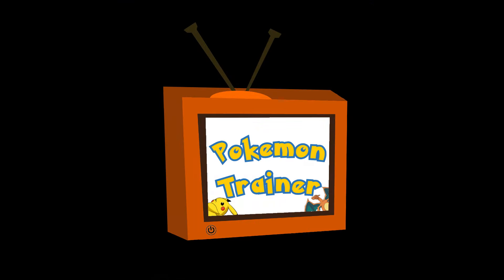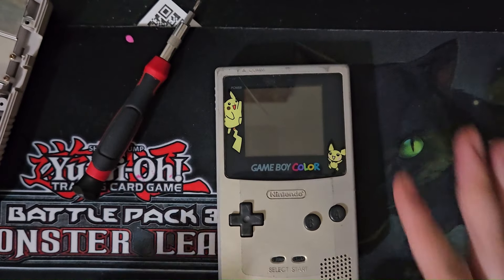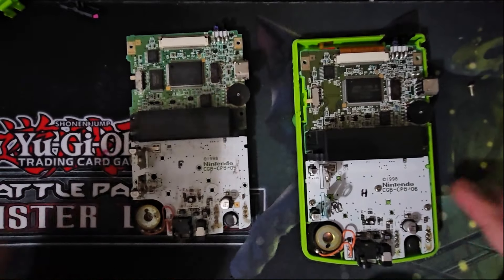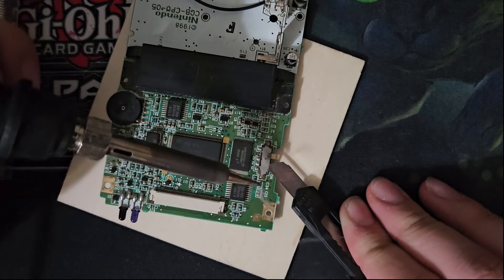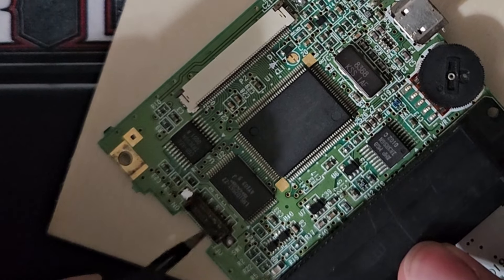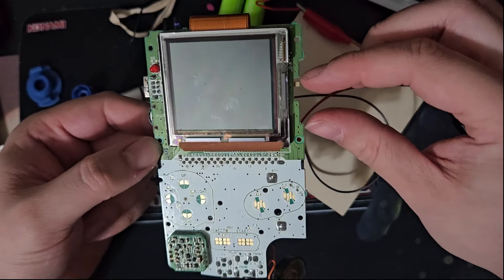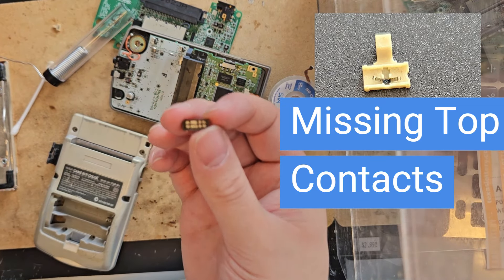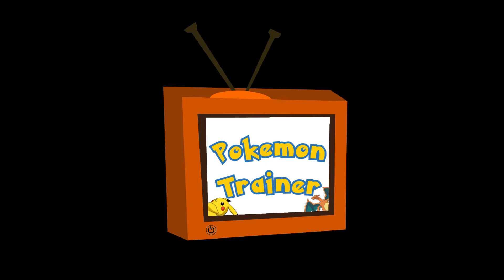Pokemon Gameboy Color IT LIVES Made with Clipchamp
After Listening to the initial video, i was disatisfied with the audio quality. I am still learning how to use the new podcast microphone. thank you for your understanding and patience.

THIS IS NOT A HOW TO/TUTORIAL VIDEO! This Video is entertainment purposes only. Any injury, damage, or loss that may result from improper use of tools, equipment, or from the information in this video is the sole responsibility of the viewer and is to be used at the discretion of the end user/viewer. If you are uncertain about any step of the process or feel unsure about your skill level, seek a more authoritative source.